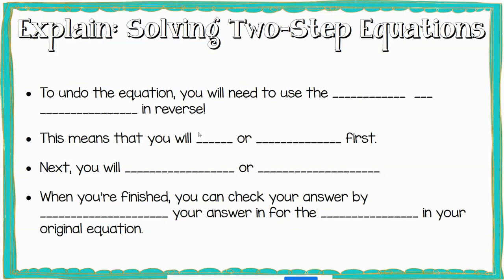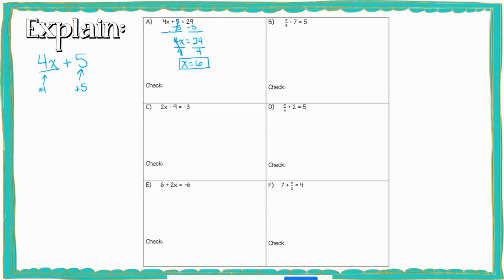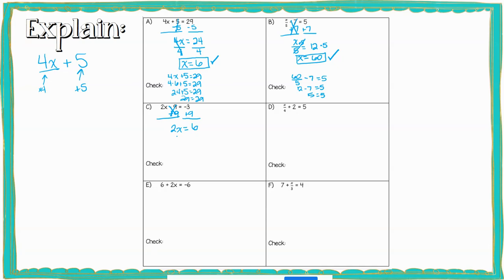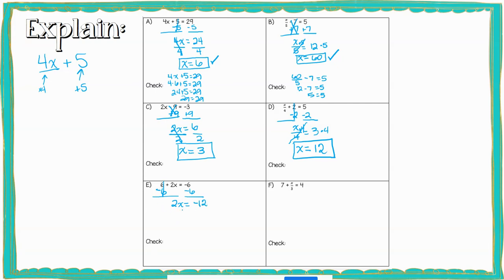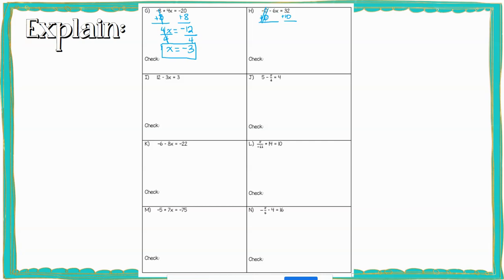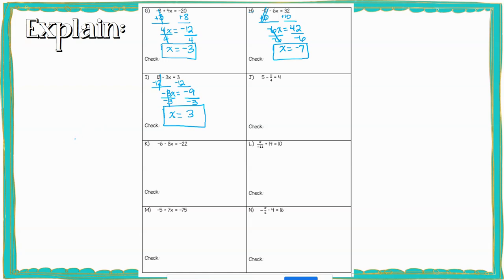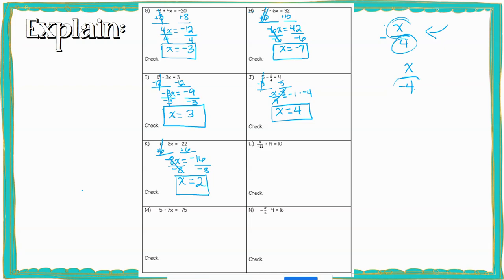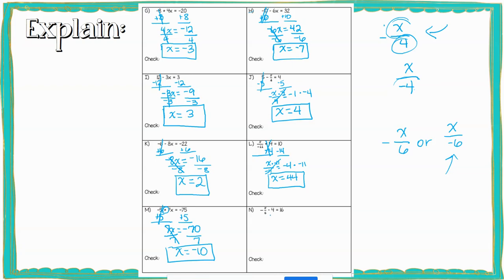Two Step Equations